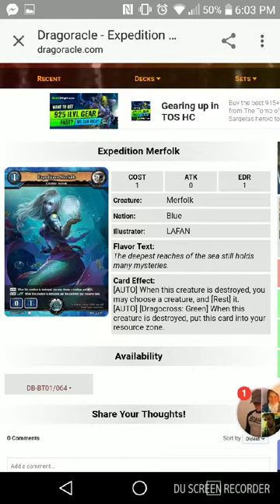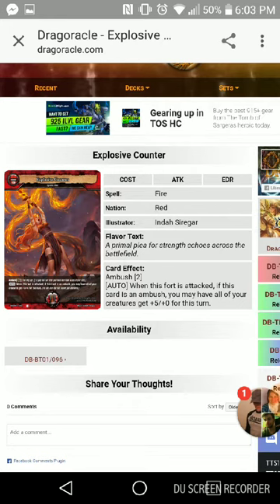Dragoborne: Rally to War SPOILERS!! 15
Join the largest NA Dragoborne FB group here!